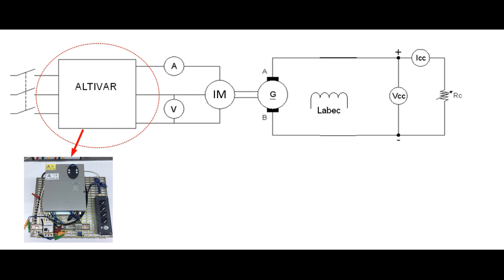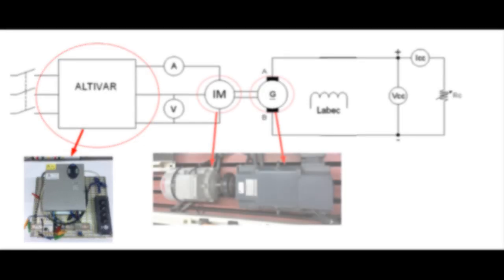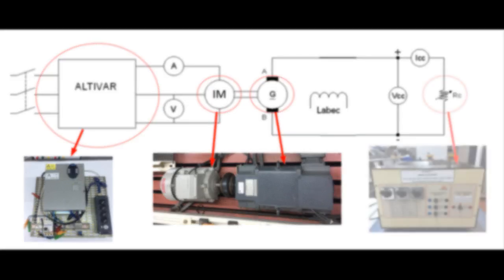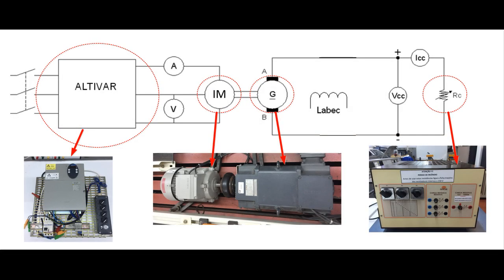Electrical Machines - Lab3 visual guide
Video Guide for the 3th laboratory of the Electrical Machine in Instituto Superior Técnico, Lisbon, Portugal.